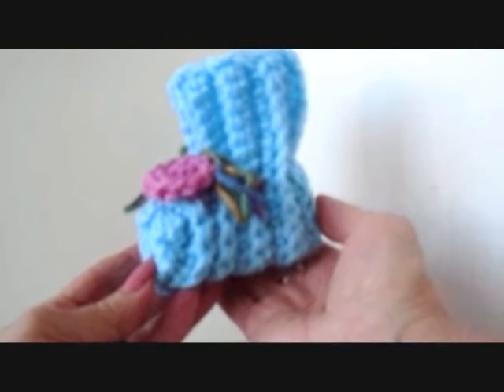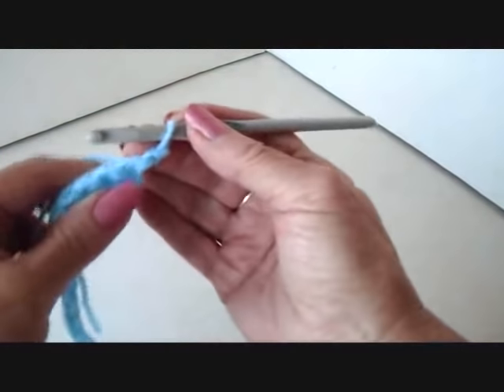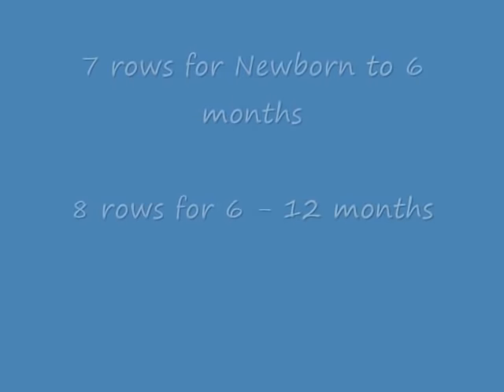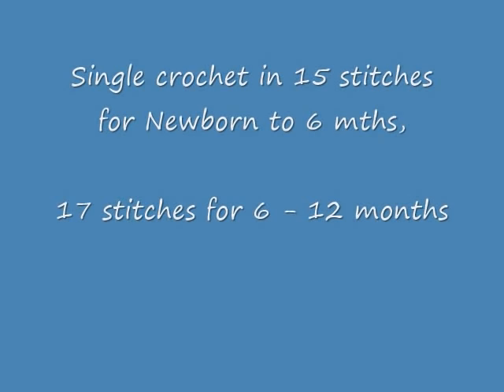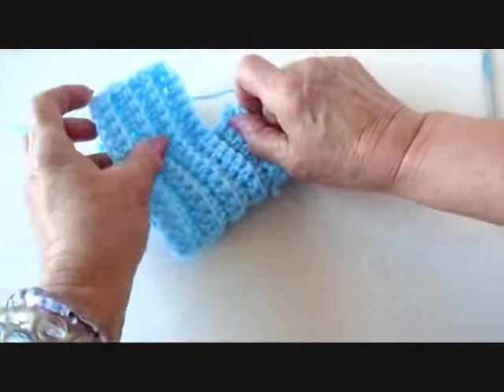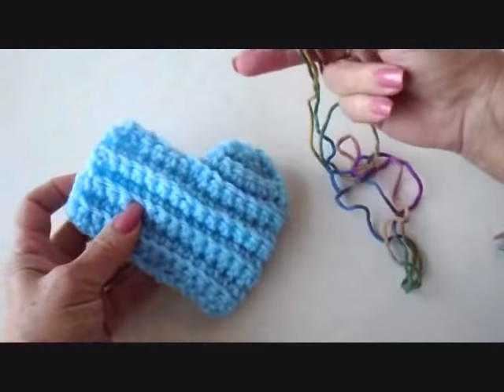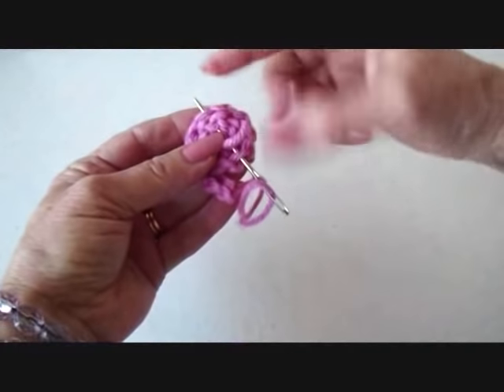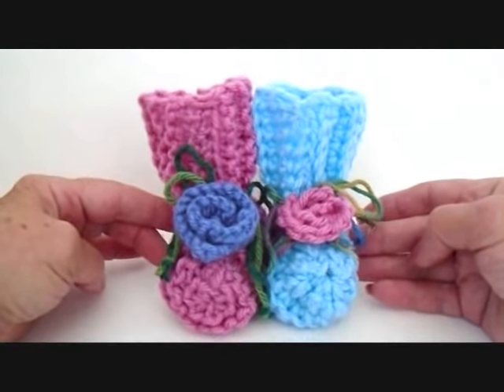CROCHET PATTERN - 45 MINUTE CROCHET BOOT BOOTIES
Crochet baby booties, botines ganchillo bebé, tığ bebek patik, гачком дитячі пінетки,
крючком детские пинетки, papuceii croșetat pentru copii, pantofelki szydełka dzieci,
hekle baby booties, stivaletti bambino del crochet, gehaakte babyslofjes, chaussons crochet de bébé, Häkeln Baby Booties, μποτάκια βελονάκι μωρό,